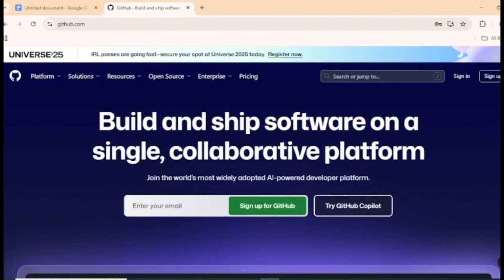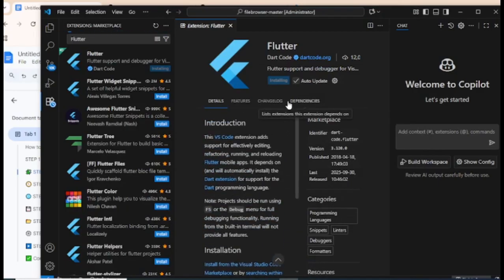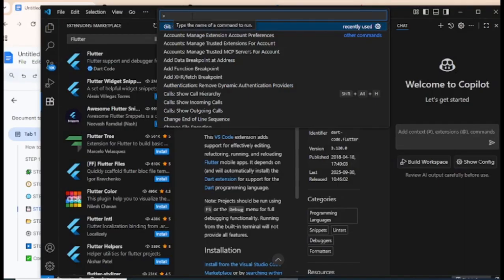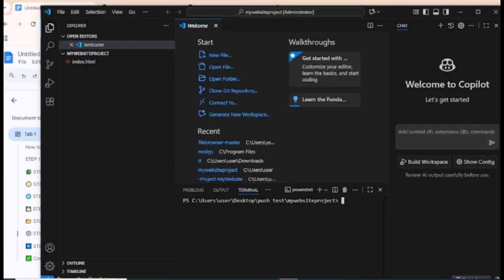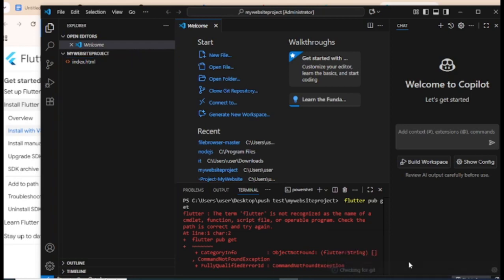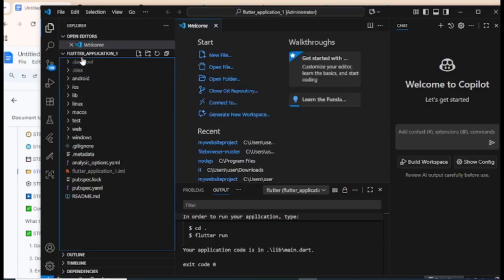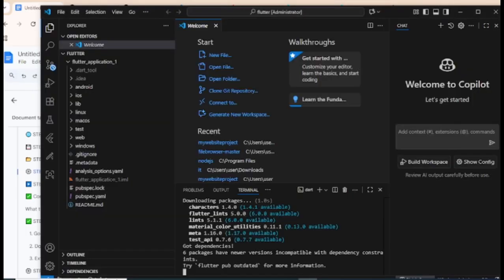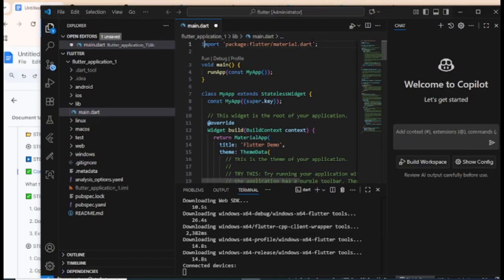How to Import Flutter Project In VScode From Github